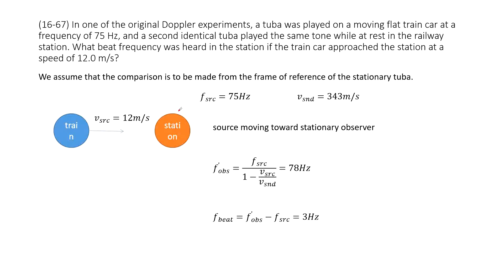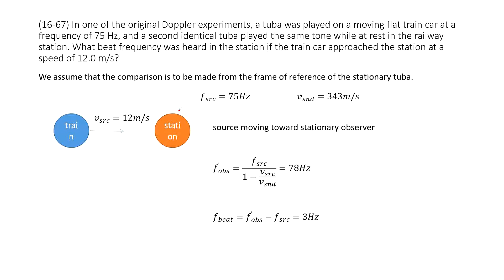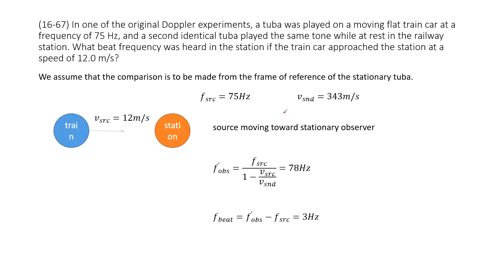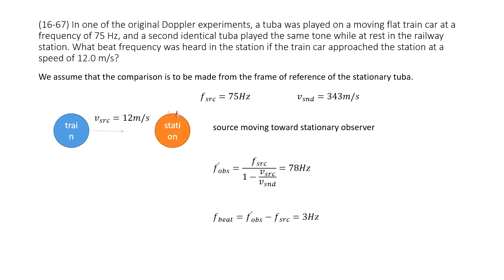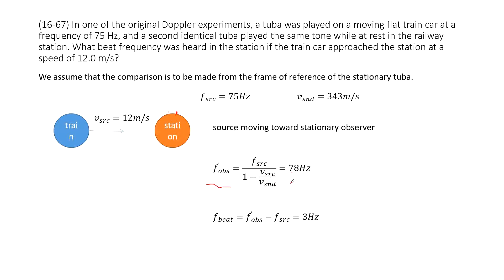(16-67) In one of the original Doppler experiments, a tuba was played on a moving flat train car at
(16-67) In one of the original Doppler experiments, a tuba was played on a moving flat train car at a frequency of 75 Hz, and a second identical tuba played the same tone while at rest in the railway station. What beat frequency was heard in the station if the train car approached the station at a speed of 12.0 m/s?